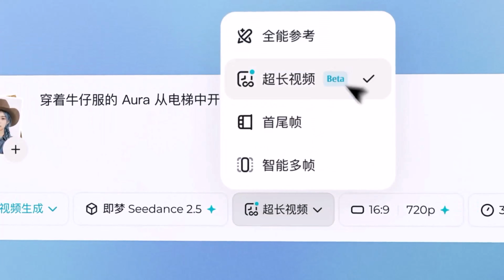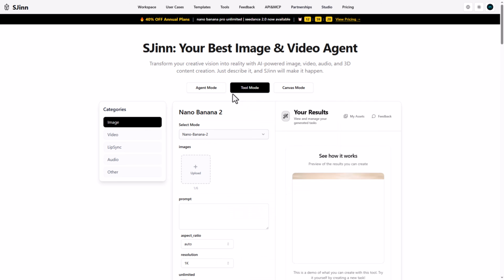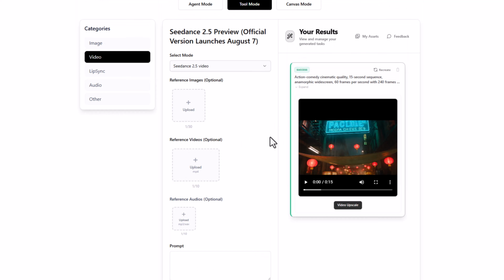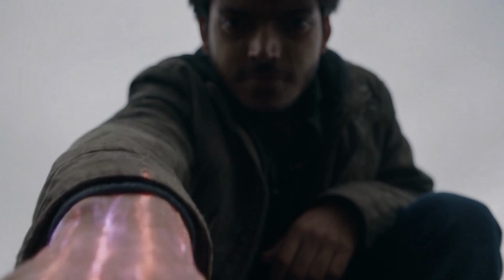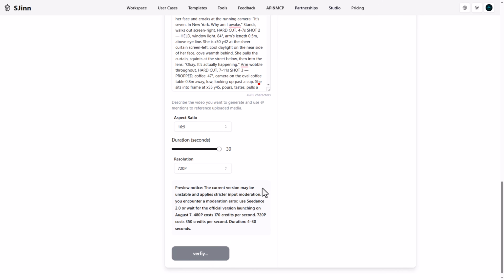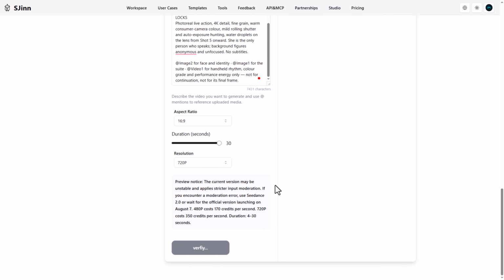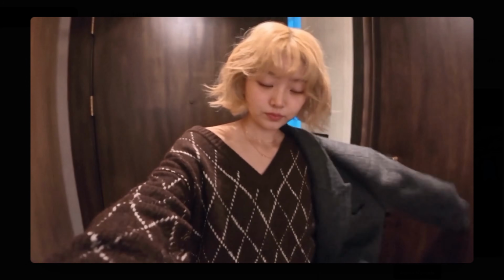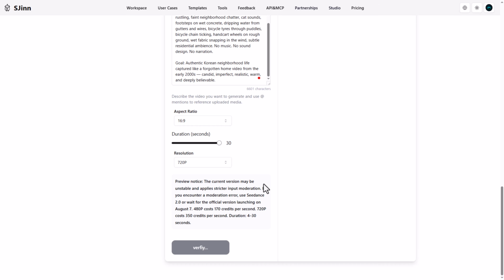How I Used Seedance 2.5 To Make 2 Minute Realistic AI Videos 🤯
Seedance 2.5 is live and I got early access, so here's the full walkthrough. I show you how to generate a realistic 30-second AI video from one single prompt, how to extend it to a full minute without your character falling apart, and exactly where to get access right now.

All the prompts I used are in the description link, so you can just copy them and follow along.

What's in this video:
- Where to get Seedance 2.5 early access
- The @ tagging system for consistent characters across a whole video
- VFX fight scene test
- Realistic AI vlog (hotel room scene) in 30 seconds, one prompt
- How to extend to 60 seconds using your previous generation as reference
- The Korean girl vlog tutorial you guys asked for

Quick note on the model: 30-second clips in a single generation with no stitching, up to 50 reference assets in one pass, region-level editing, native audio, and around 20% better prompt adherence over 2.0.

I also left the glitches in so you can see what actually breaks and how to work around it.